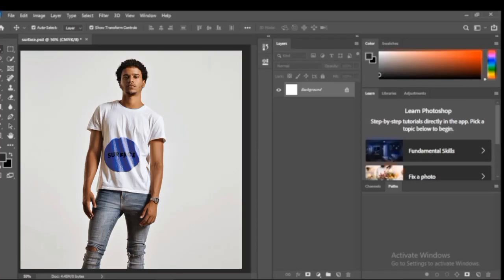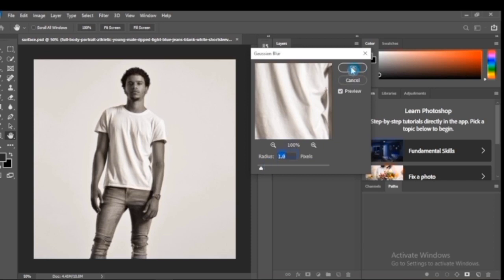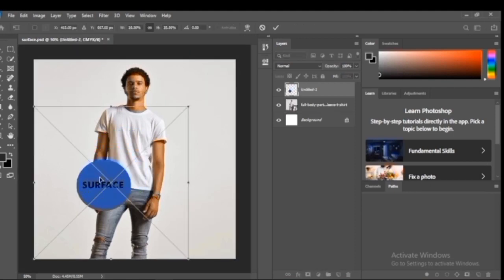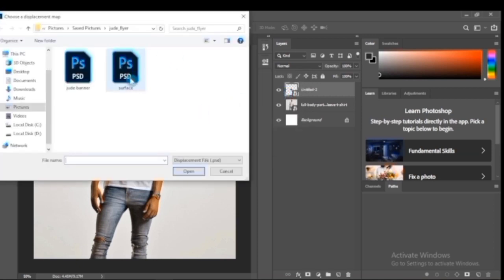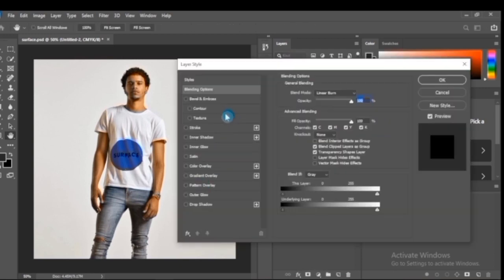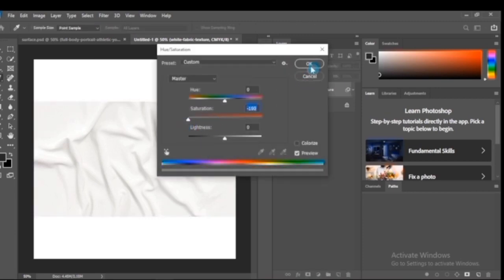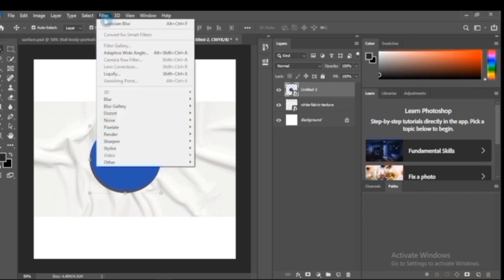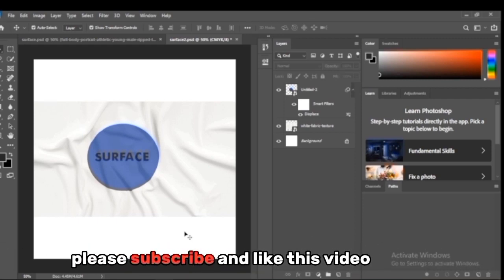Try These Easy Tips And Tricks For Wrapping Logos Or Text On Any Surface In Photoshop In 2023!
how to easily wrap a logo or a text on any surface in Photoshop (tips and tricks for beginners) 2023.

this video is going to show you how you can place your designs on a shirt image on anything kind of image surface, using an effect called "the displacement map".   making it look realistic and helps you see how the logo (or design) would look in real life.